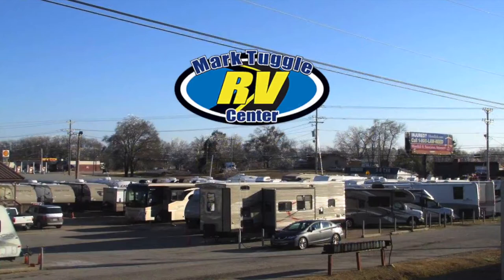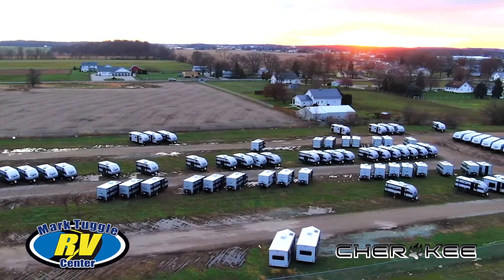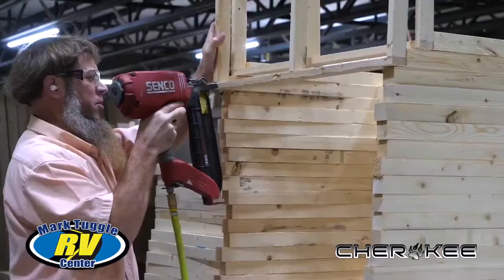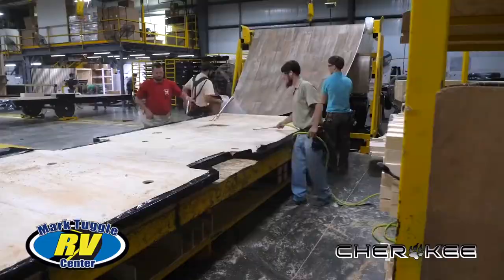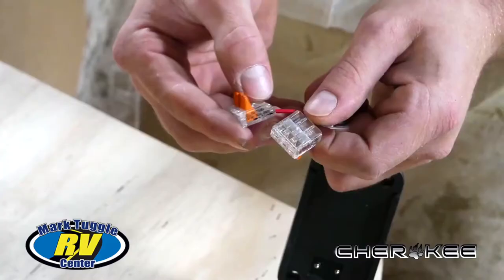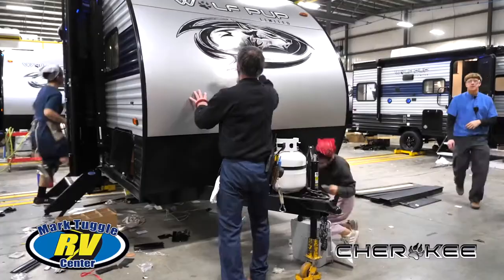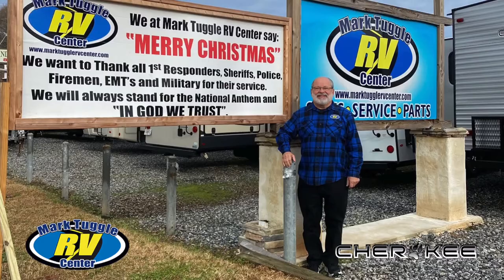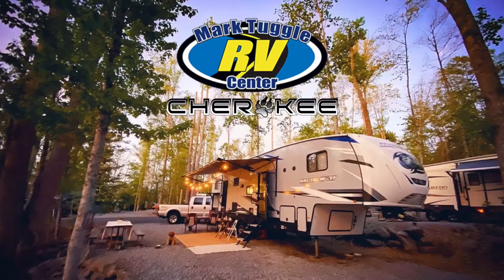Best of The Best